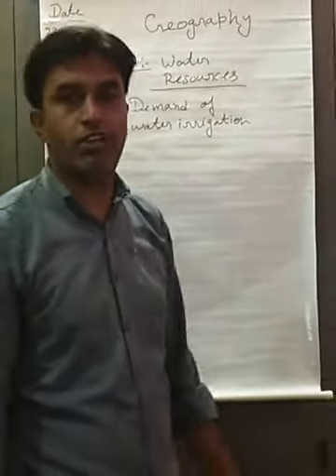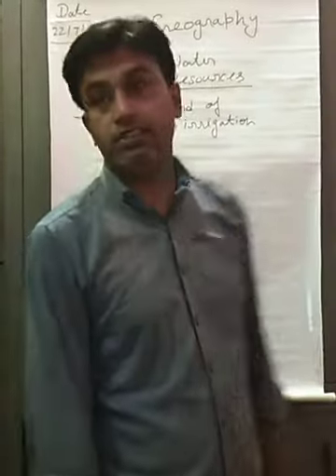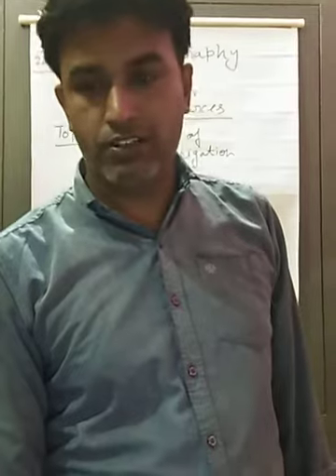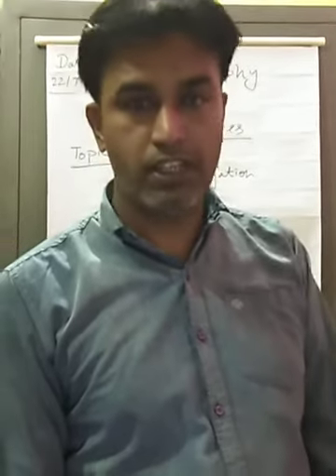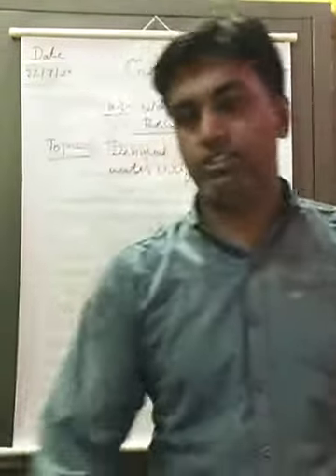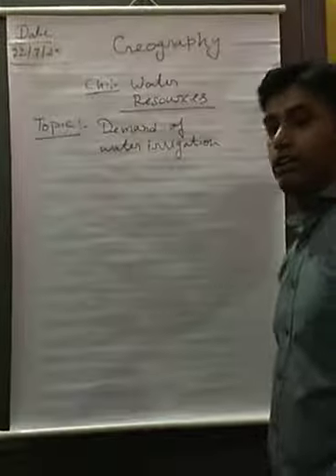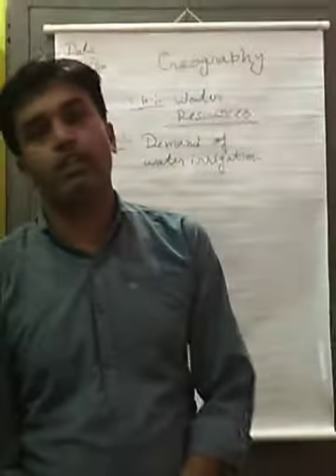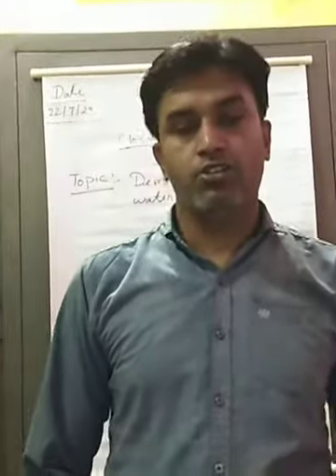Water resoursec(part 3)